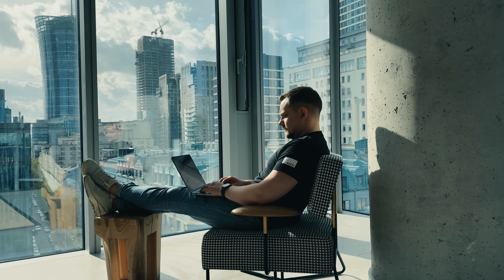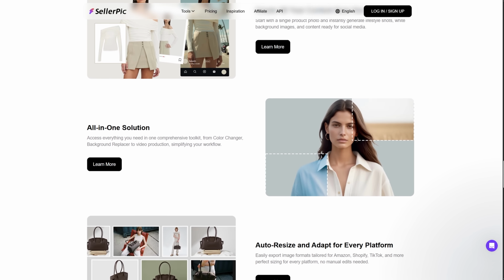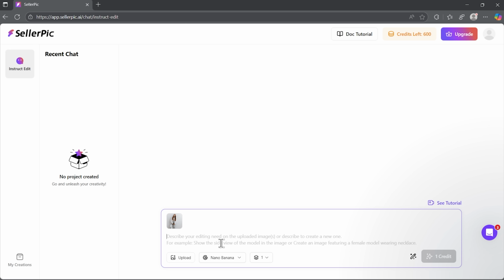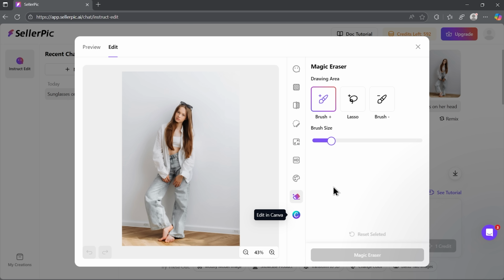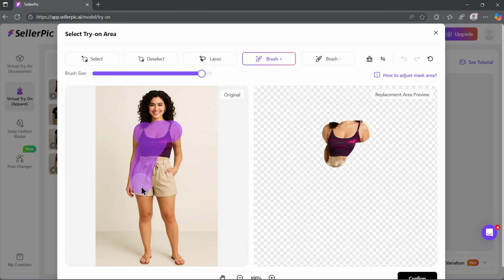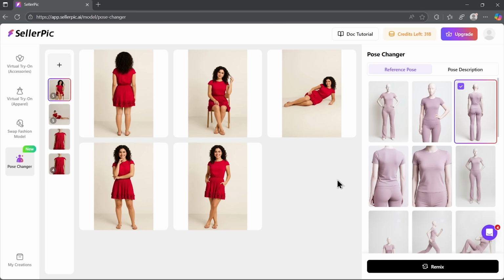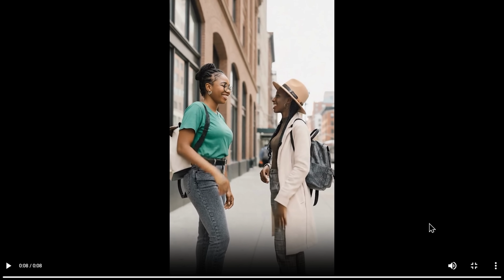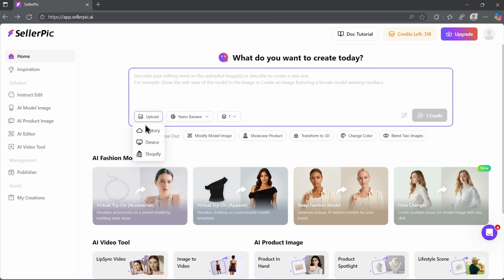SellerPic Review - 2026 | AI Fashion Models: The Fastest Way to Upgrade Your Product Photos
🚀 Visit official account: @Sellerpic

Discover how SellerPic Review reveals a game-changing tool for creators. Just one photo and a prompt unlock a full production flow, from Nano Banana edits to video ads with Veo3. Explore how AI Fashion Models elevate your brand with realistic try-ons and dynamic pose changes. SellerPic simplifies content creation into one seamless platform, replacing multiple tools with a single, powerful creative suite.

⏱️CHAPTERS:
0:00 SellerPic Review
0:33 What Is SellerPic?
1:31 How It Works
6:42 Is SellerPic Worth It?